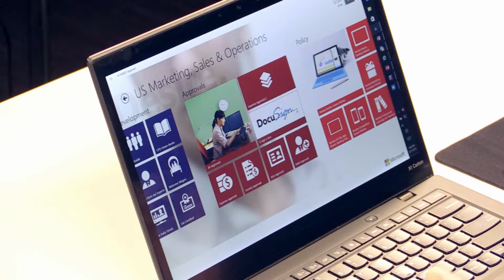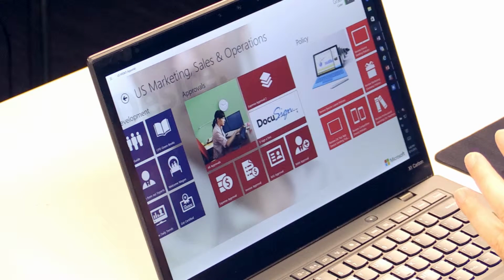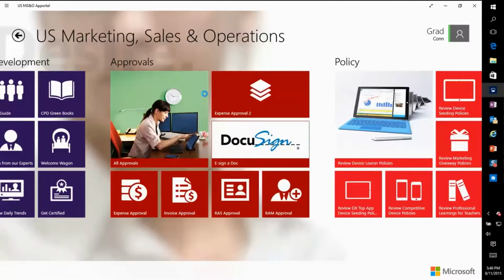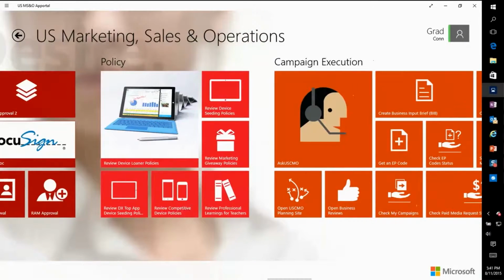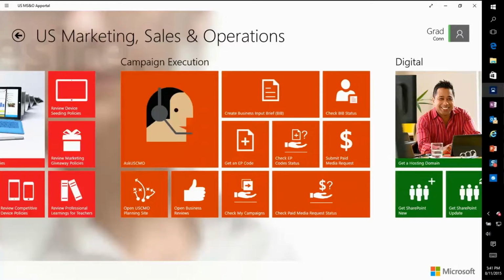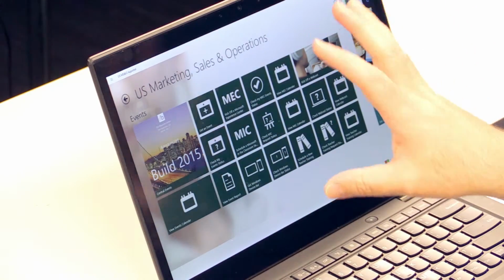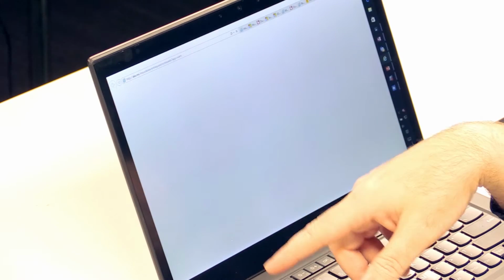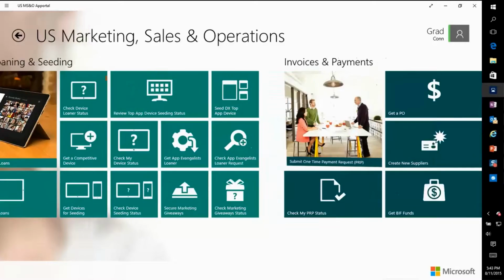Line-of-Business Windows Apportals: Part 2 | WWoM #21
Where we end the good work started in episode #20.